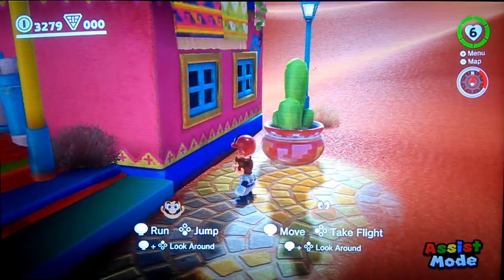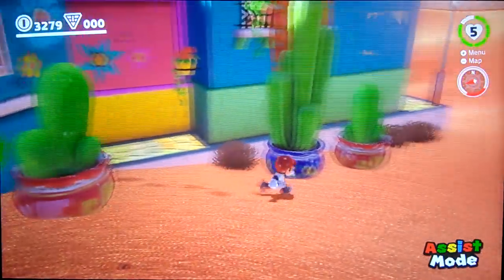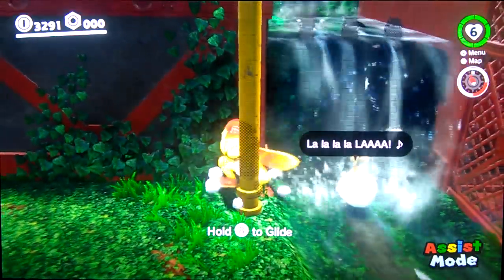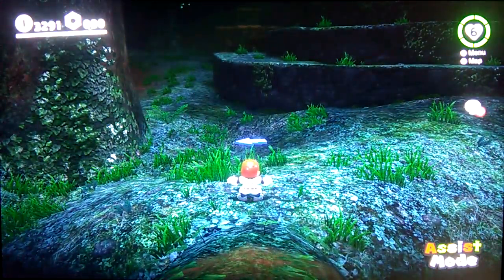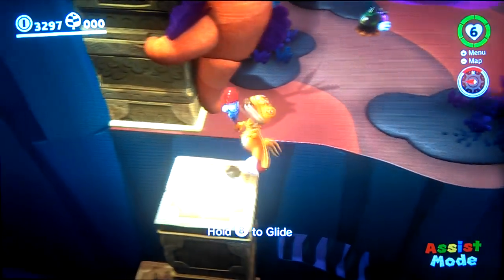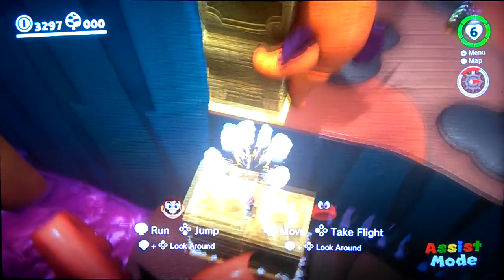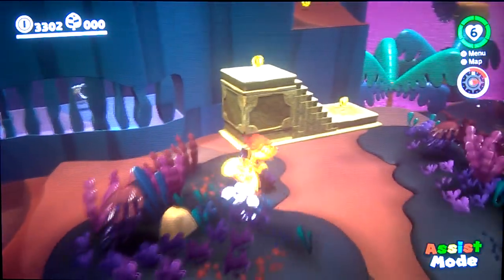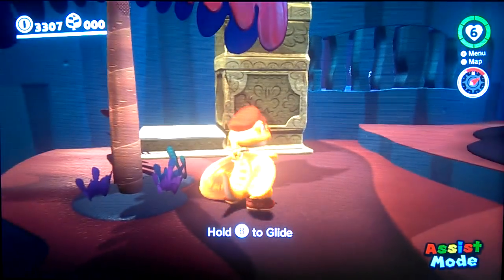Super Mario Odyssey Glydon Glitches in Sand, Wooded and Lost Kingdom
These are all great.
Here are the peeps that found other spots.